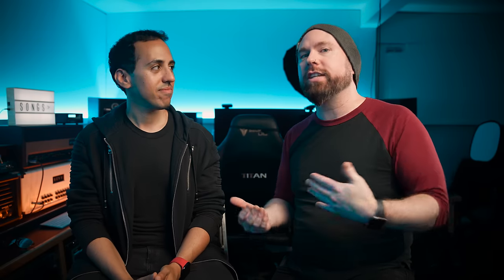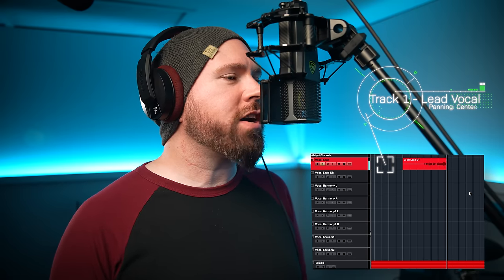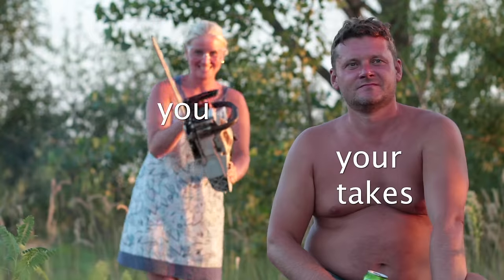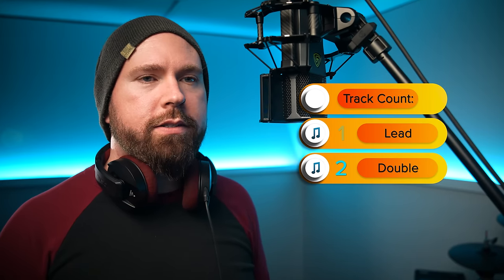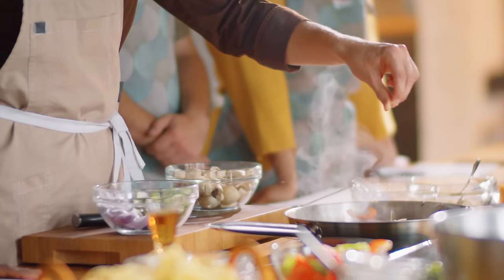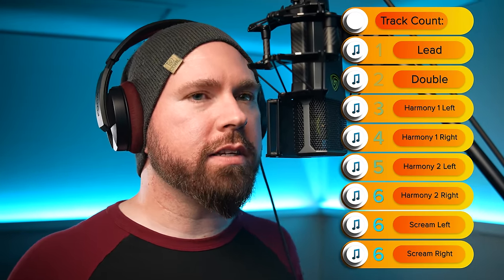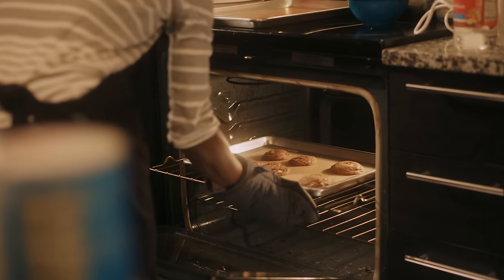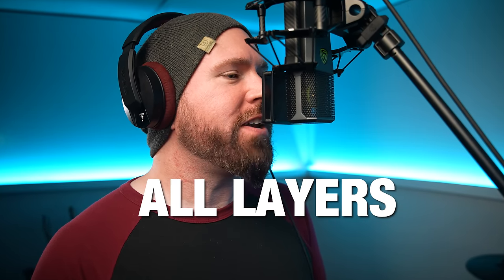Layering Vocals - You're Doing It WRONG!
Layering vocals is tricky business - here's how to do it right!
My band is @InVirtue
Learn how to write songs with my course, Complete Rock and Metal Songwriting